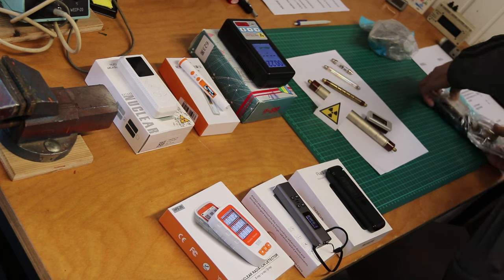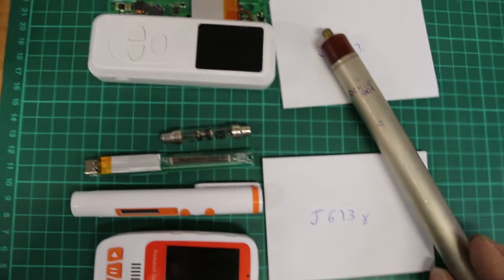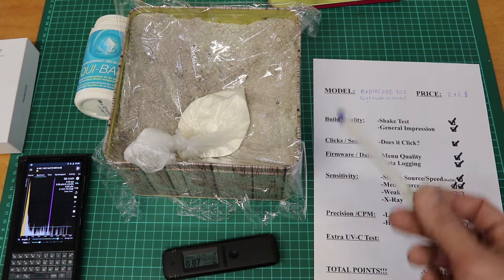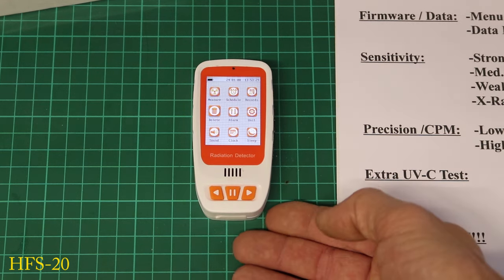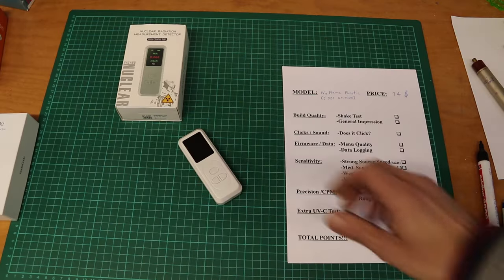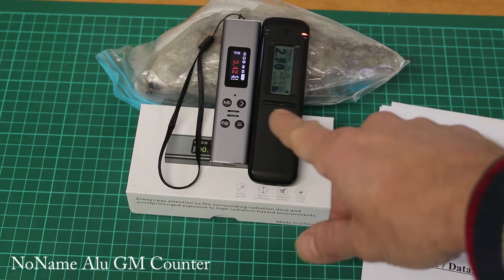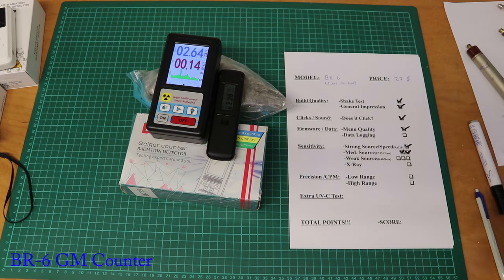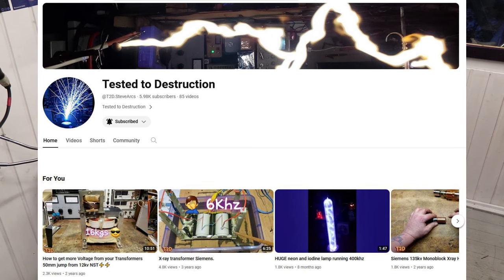5 Cheap Geiger Counters from Aliexpress (Review Time!!!)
I bought 5 cheap Geiger Counters on Aliexpress (all below 35 US Dollars) and tested them against each other (and against my Radiacode 102 as a Reference Detector). Some of them are actually really cool! and some others are utterly horrible ;) Join me if you wanna find out which are my favorites!
PS: I am not planning to become a Review Channel, but once in a while, these are Fun! :)
I used my Radiacode 102 as a Reference Instrument, tested Geiger Counters are the following:
00:00 Intro
05:56    -Radiacode 102 Scintillator Detector
10:23    -HFS-P3 Geiger Counter
15:34    -HFS-20 Geiger Counter
19:43    -NoName Plastic Geiger Counter (Warning! Dont buy this one!!!)
23:36    -Noname Aluminium Geiger Counter
27:47    -BR-6 Geiger Counter

Big Shoutout to Tested to Destruction for helping me with the Xray Source! :D Please check out his Channel:

Also big Shoutout to Studio 326 for being such a great Channel! If you wanna see more Geiger Counter Reviews and more cool Stuff, please also check his Channel out!